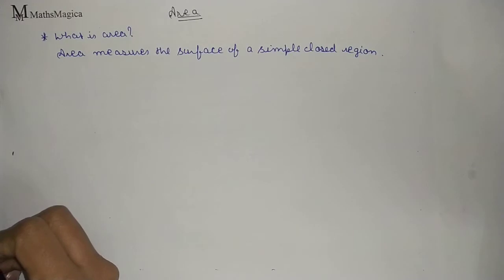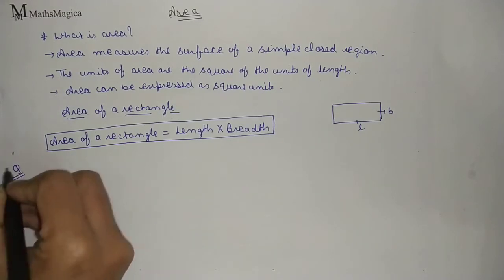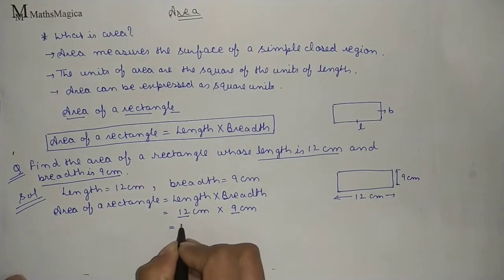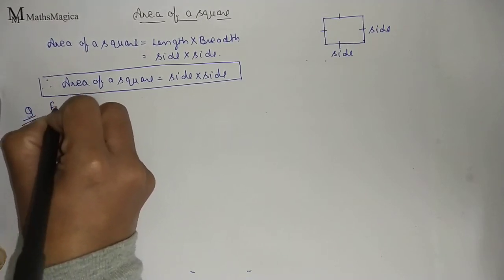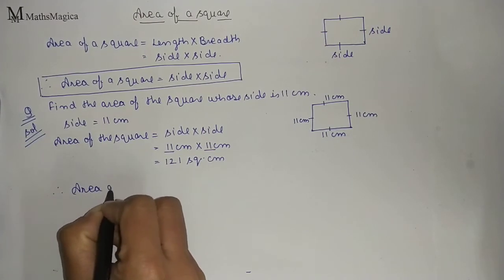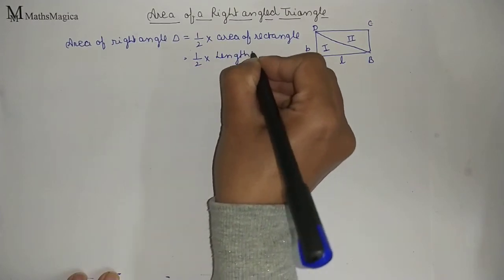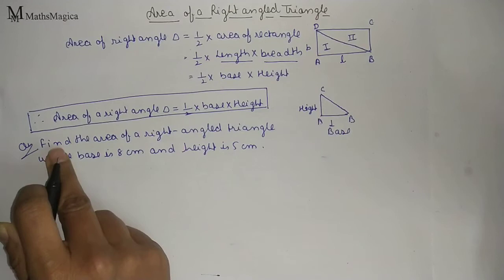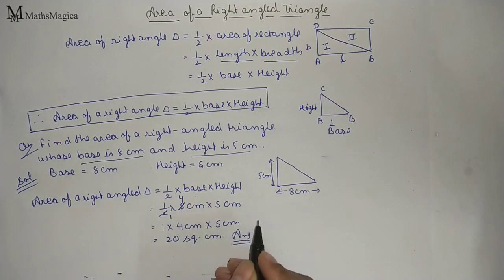Area of Square, Rectangle and Right Angled Triangle Class 5 Part 1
Lets discuss about Area of closed regions